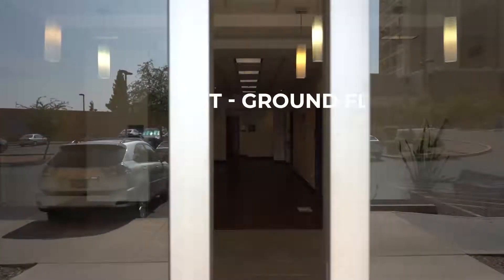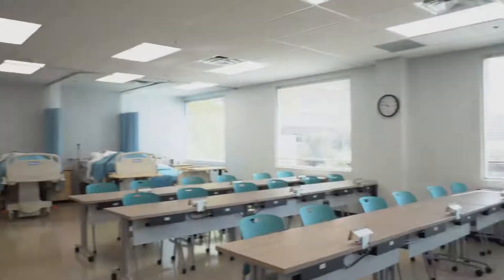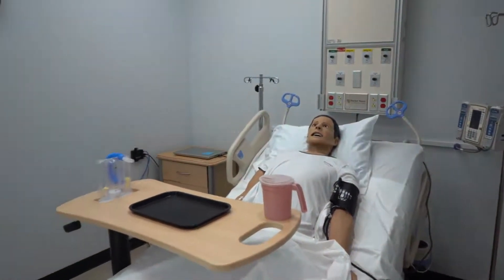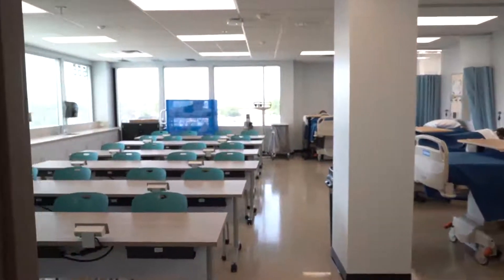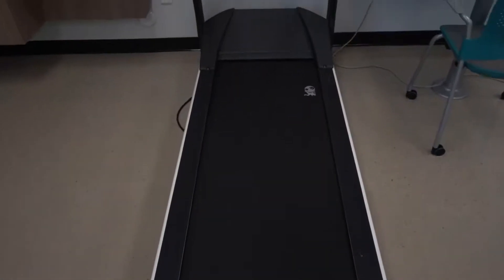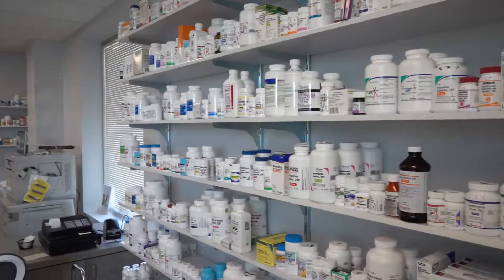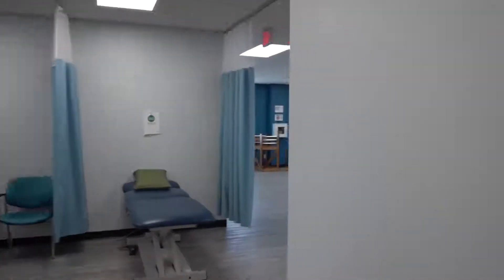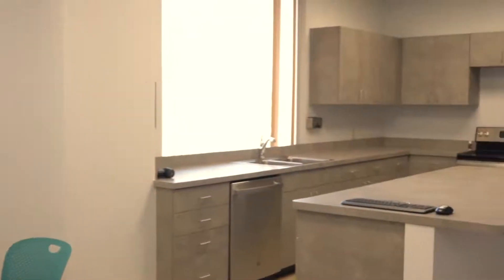18th Street Tour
Overview of campus and programs.